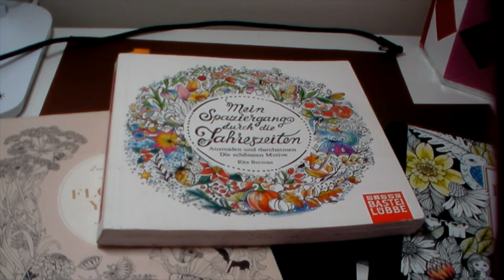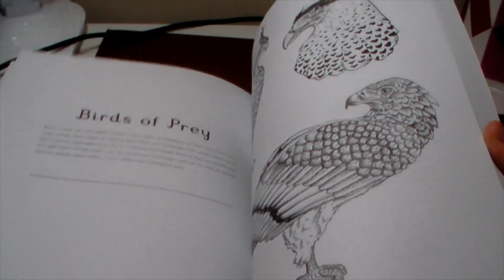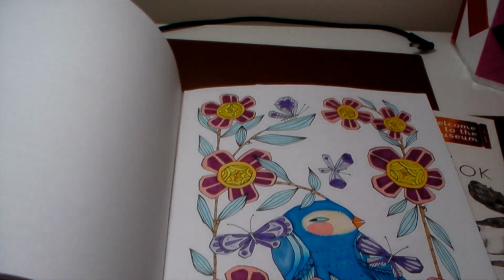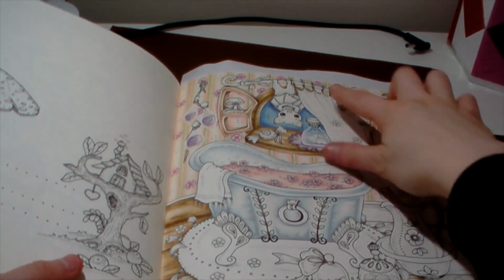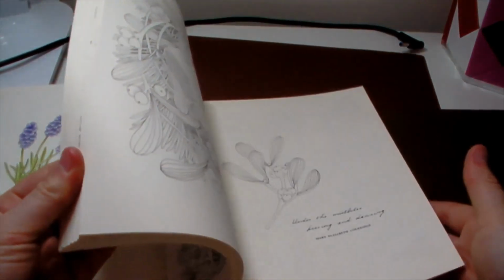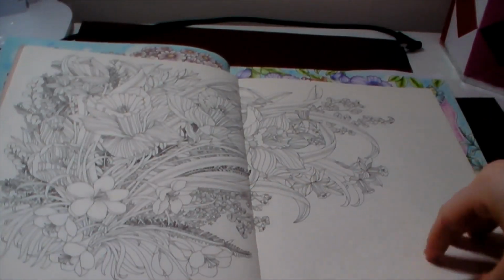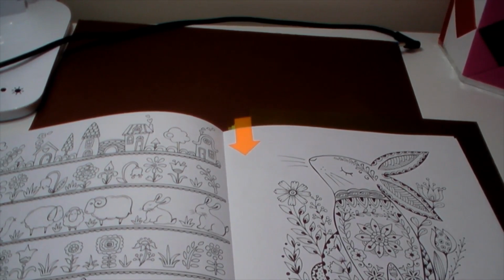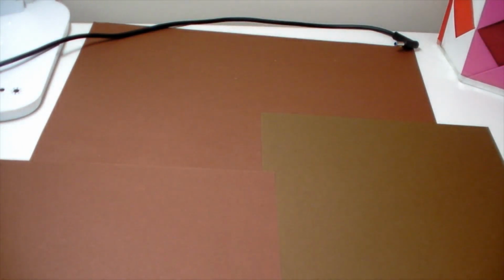5 Colouring Books in Quarantine Tag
I really enjoyed this video, it was something a bit different, I hope you enjoy it! :)
-What new books have you bought
-What pages you are working on
-Pages you've completed
-Pages you want to work on.

I tag:
Kate's Colouring Haven
Lovella's Coloring
Addicted 2Coloring
Supporting my channel is not obligatory however I greatly appreciate the support :)